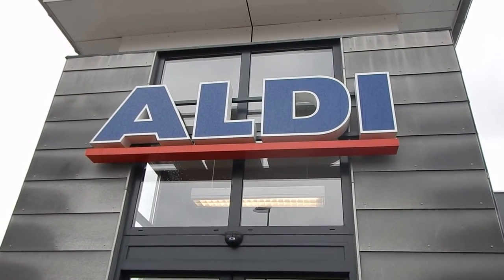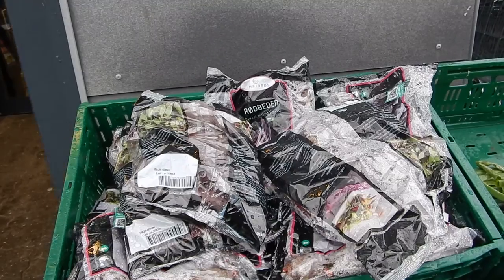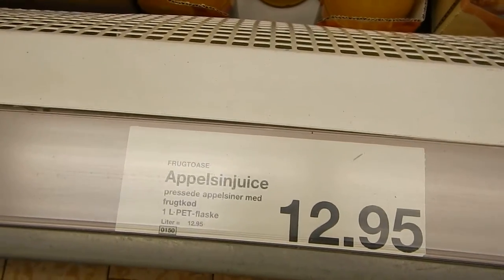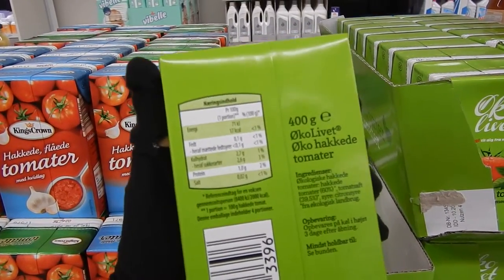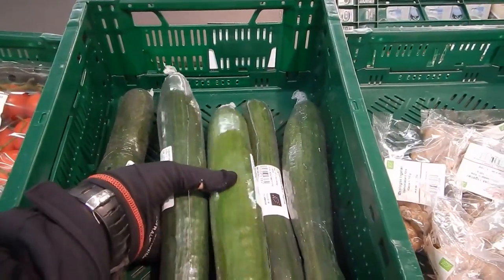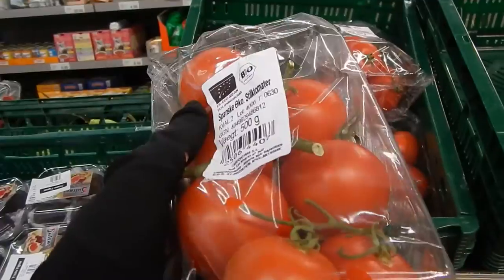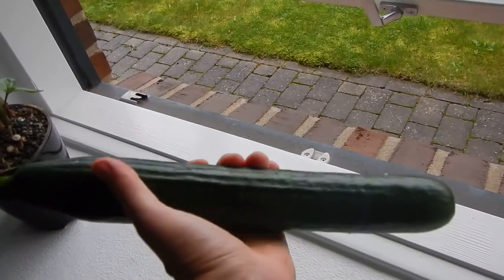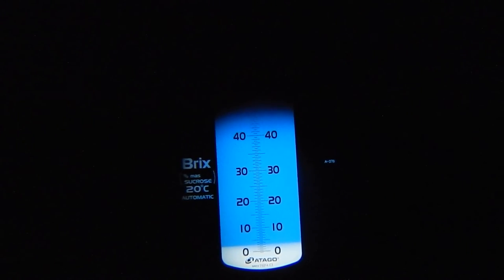A Vegan Aldi Shopping Guide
Aldi has a lot of great products, low price, and even some good organic stuff! My primary objective is the refrigerated orange juice (not from concentrate), and the organic cucumbers - they are amazing brix value of 3 (sugar content)!
The tomatoes were OK, but they have a funny taste still. Are my taste buds playing with me?